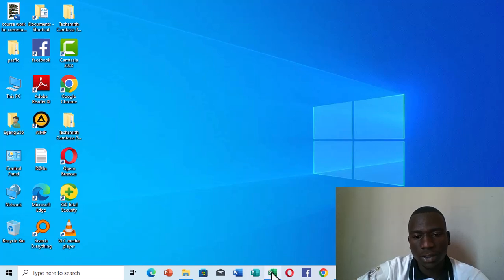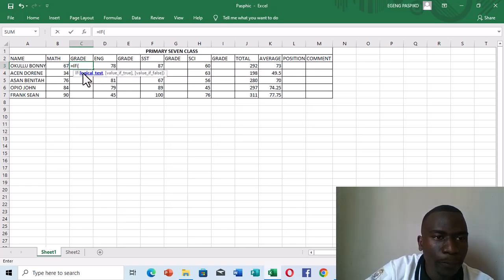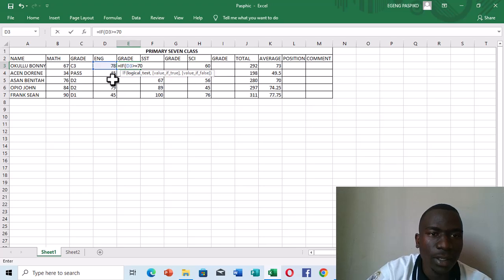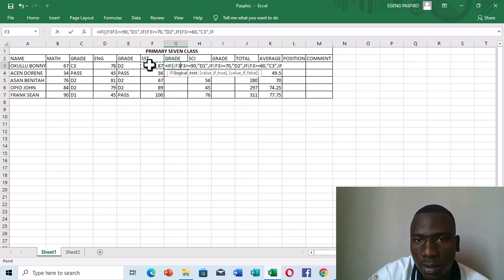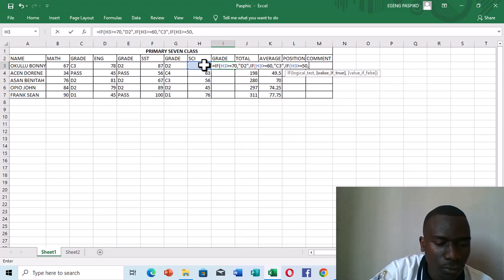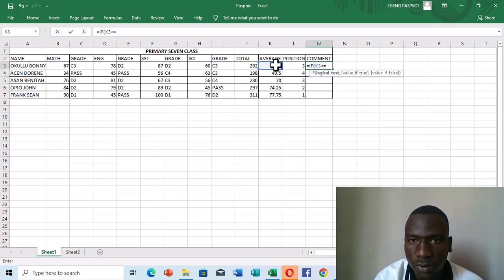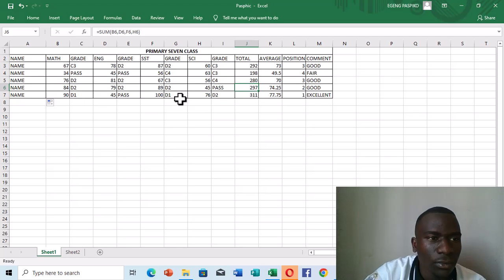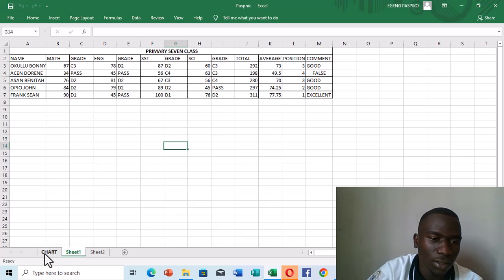"How to Create a Professional Report Card in Excel | Step-by-Step Tutorial"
Learn how to easily create a professional and customized report card using Microsoft Excel. In this step-by-step tutorial, I’ll show you how to set up the template, input student data, calculate grades, and format the report card for printing. Perfect for teachers, educators, or anyone needing to generate report cards quickly and efficiently. Whether you’re new to Excel or looking to enhance your skills, this guide will help you create report cards that are clear, polished, and easy to update.